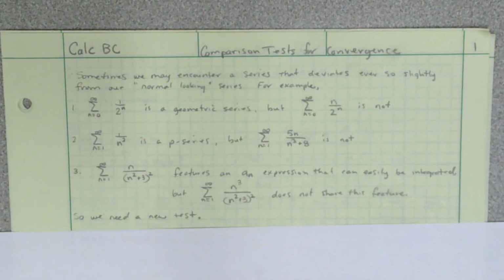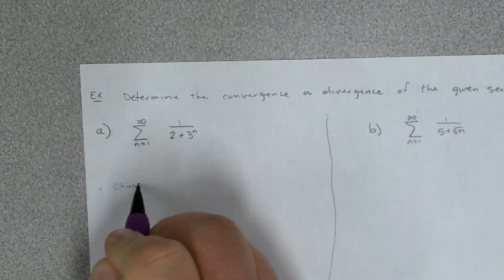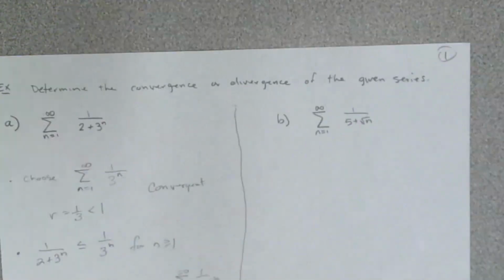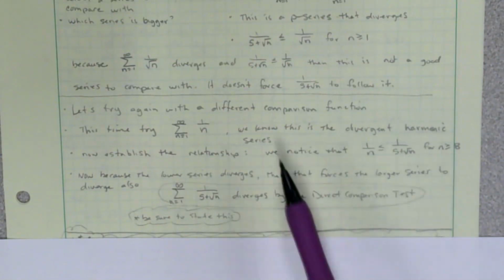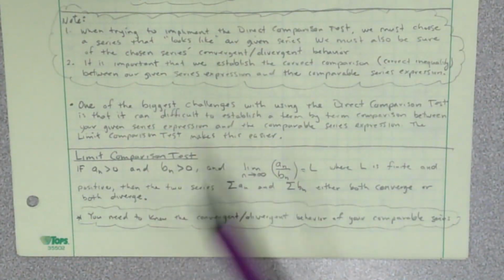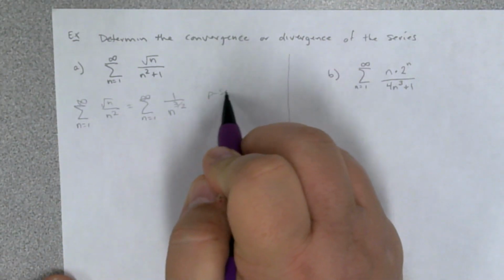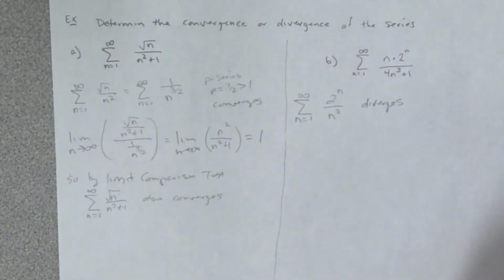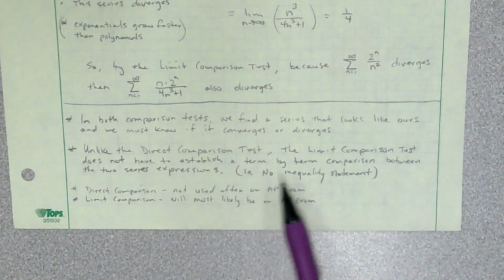Calc BC sec 9E direct & limit comparison tests